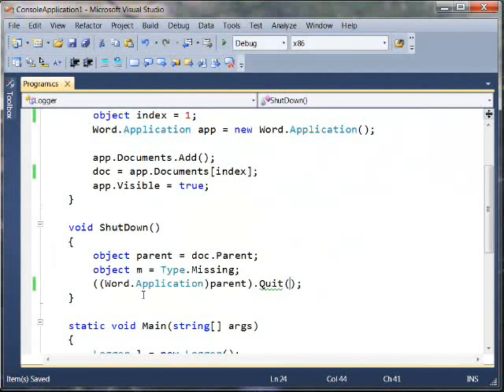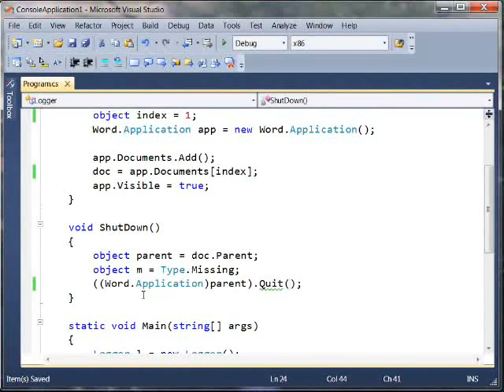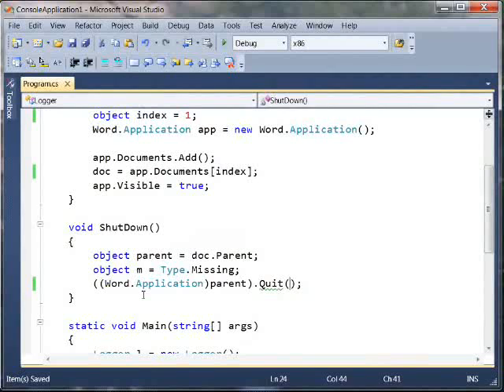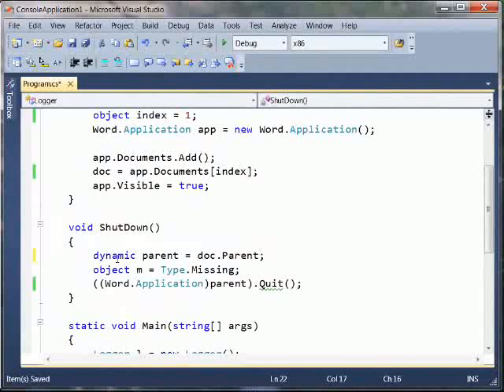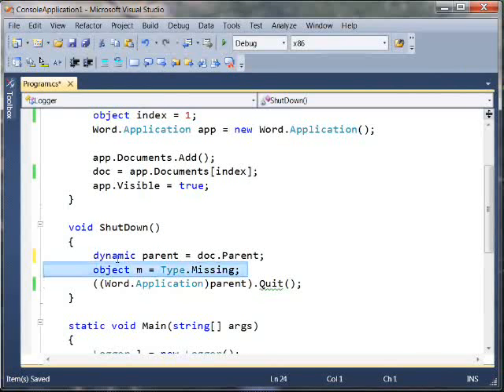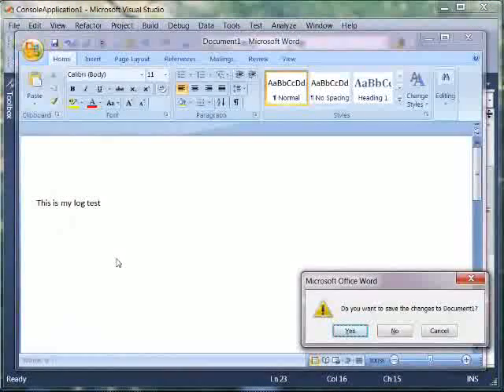COM Interop and Office in C# 4.0 PART 2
Learn how new features in C# 4.0 make it easy for C# developers to work with COM objects in general, and Microsoft Office in particular. (Requires Visual Studio 2010.)